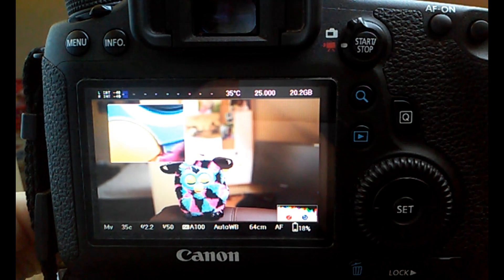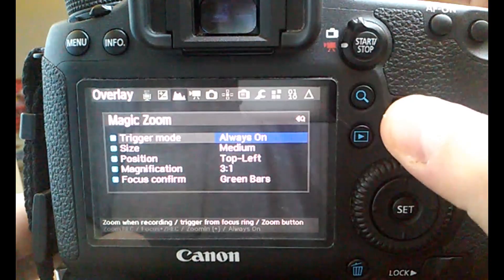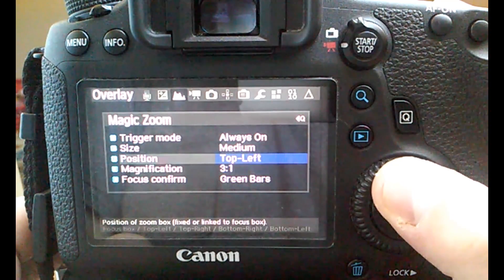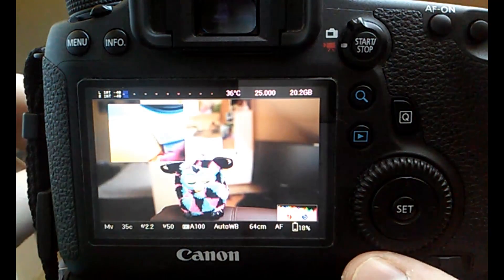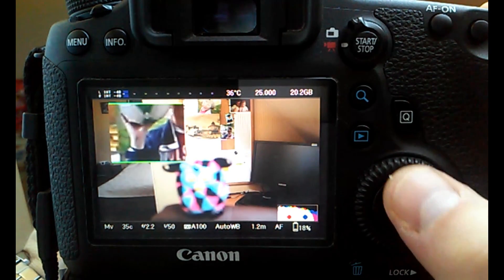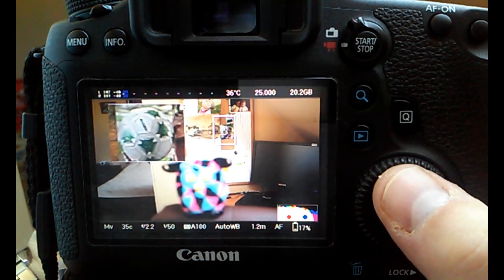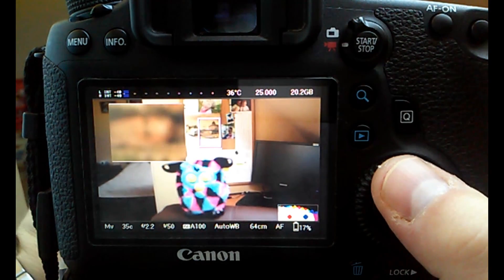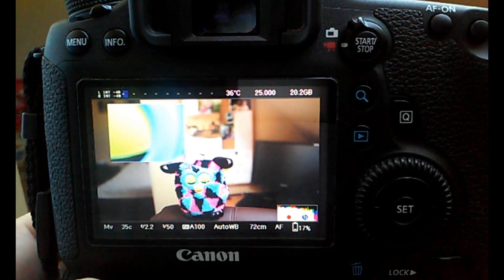Manual focus magnification in video - Magic Lantern with Magic Zoom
How to manual focus in video - Magic Lantern with Magic Zoom